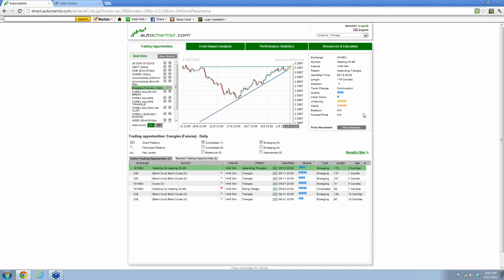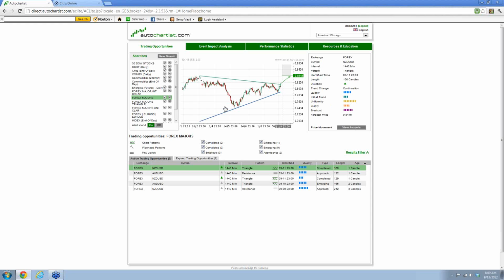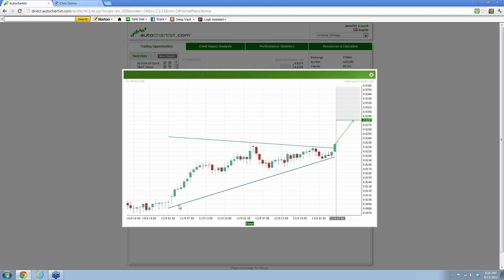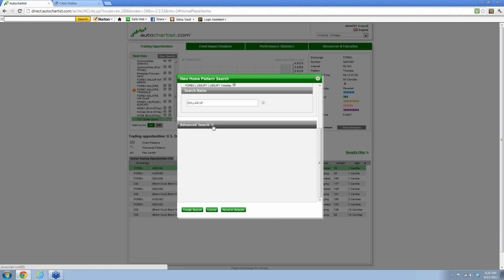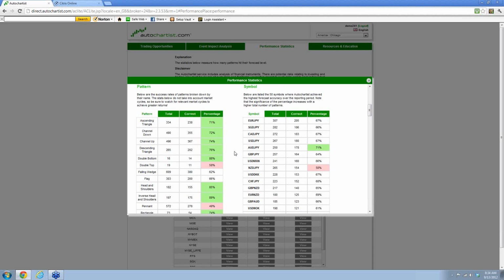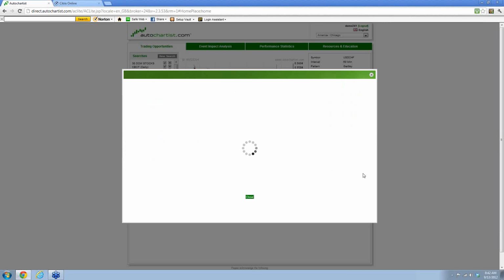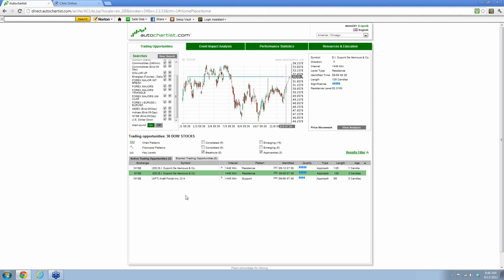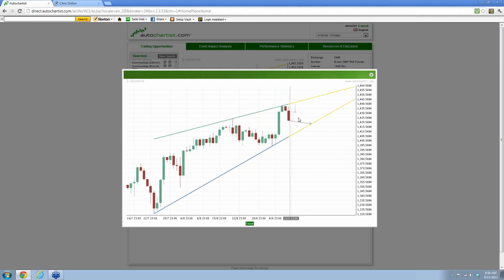13 September 2012 Autochartist Finds Trade Opportunities